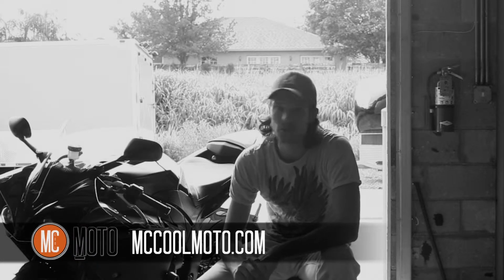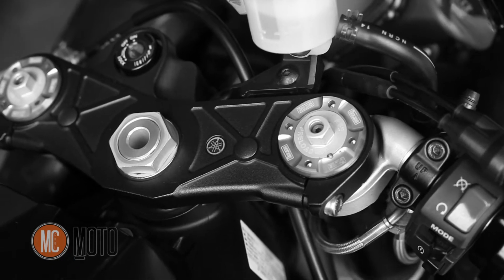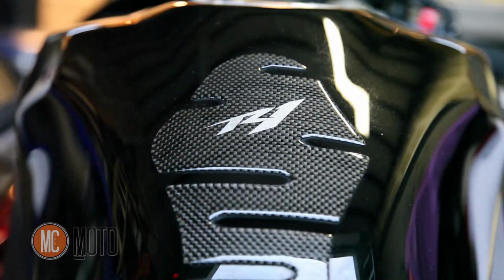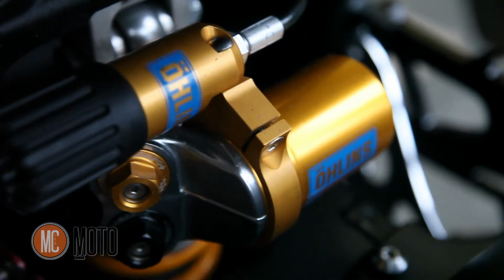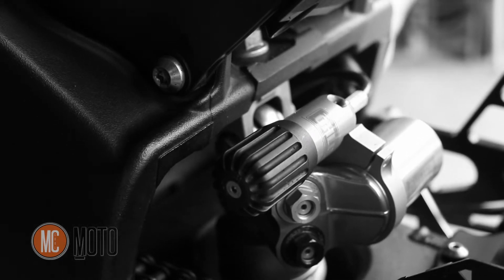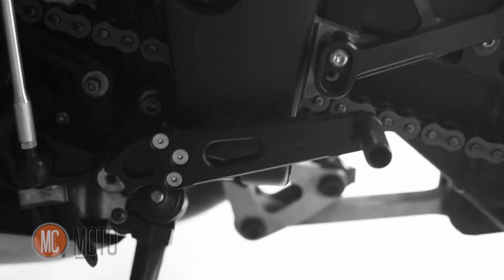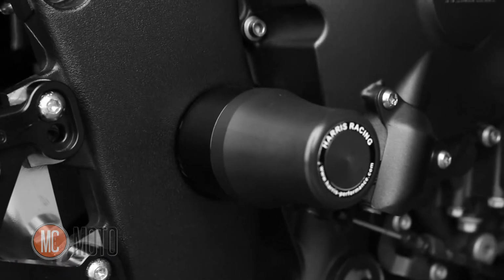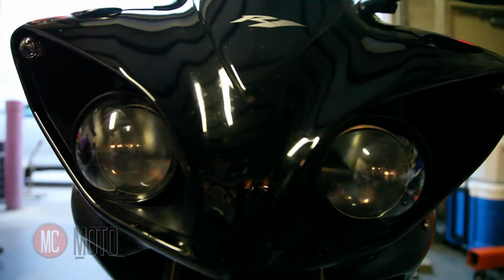2009 Yamaha R1 Performance Upgrades - Ohlins Suspension & More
What kind of improvements can be made to a Yamaha YZF-R1 to make it perform even better for hard street or track riding? Well, quite a lot...

Let's start with the basics including front and rear suspension and rearsets.

And I forgot to mention this bike has a double bubble windscreen which helps the rider stay comfortable at high speeds especially, making the cockpit much more calm and relaxing when in a tucked position up over triple digits.